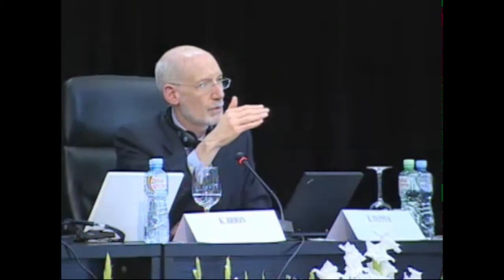Global IGF 2010: Robert Pepper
Pepper answers de La Chapel's thought on distributed capacity and centralization - about topology in regard to cloud computing.

This was recorded in Vilnius, Lithuania, in September 2010 at the Global Internet Governance Forum. Recorded by the Imagining the Internet Center, a non-profit, global-good initiative of Elon University, located in North Carolina, USA,